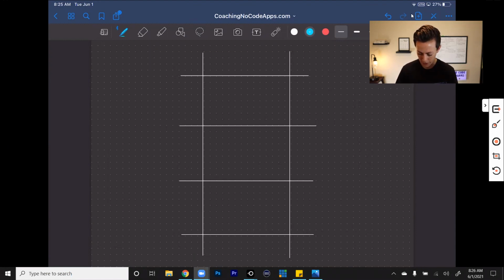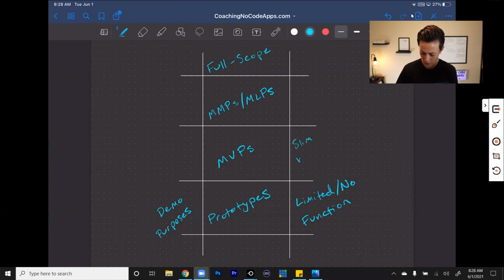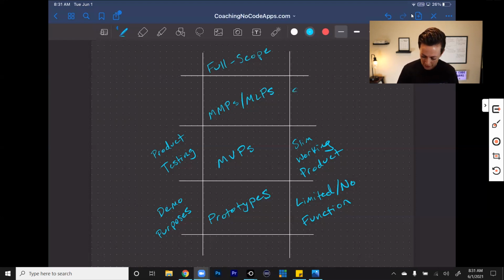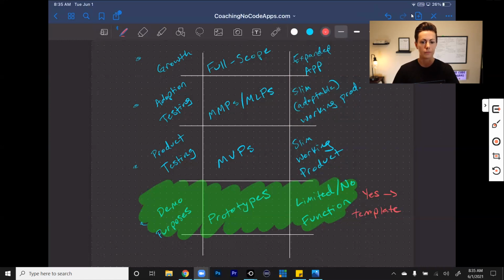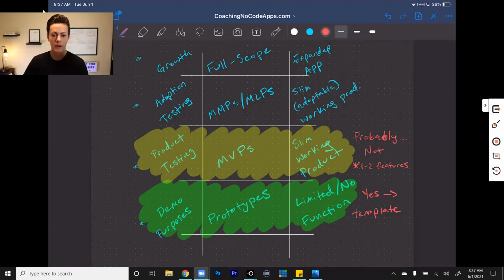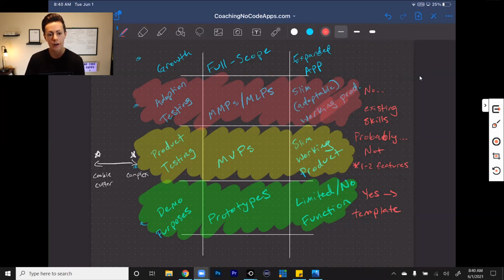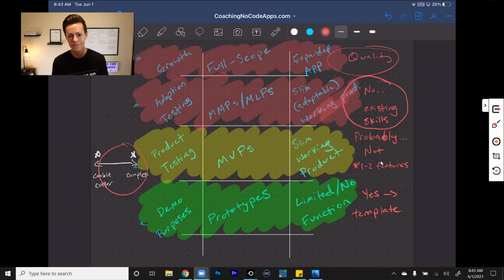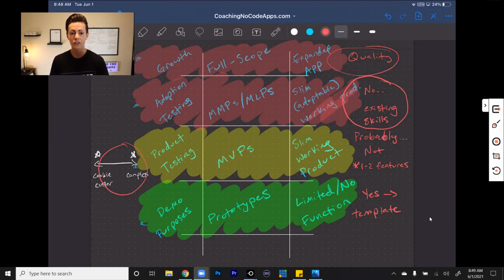Can You Build a No Code App in 1 Month?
Can you realistically build a no code app in 1 month?

I see a lot of non-tech entrepreneurs aiming to do this.

In fact, we get this question constantly — people either want to know whether this is possible, or they convey their development plans, and through that, we learn their anticipated launch date is just several weeks away.

No code = no time…

...Right?

But there are a few problems with this type of thinking.

It doesn’t take into account…

1. The type of app you’re building in terms of complexity.
2. The type of app you’re building in terms of phase (i.e. Prototype, MVP, MMP/MLP, etc?).
3. What you’re bringing to the table when you start.

I mean, technically you can build an app in a month, on your own, as a non-tech entrepreneur.

But there are a whole host of caveats tied to that “technically.”

If you’re building an app and you either don’t have an expected timeframe, or your timeframe is way too short (like 1 month), it’s time for a gut check…

In this video, that’s what we’re doing.

In it, we’re covering…

- 4 different phases/types of development and how long each can take.
- Factors that will realistically extend or shorten your timeframe.
- Compromises you can make to bring your launch closer.
- And more.

It’s the reality check almost every non-tech entrepreneur needs.